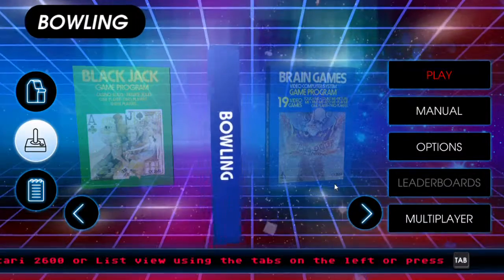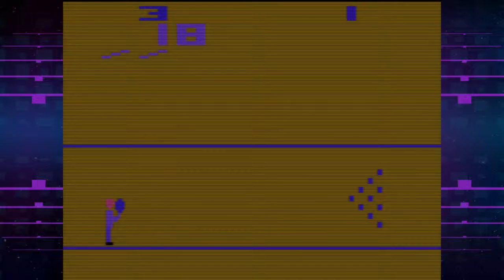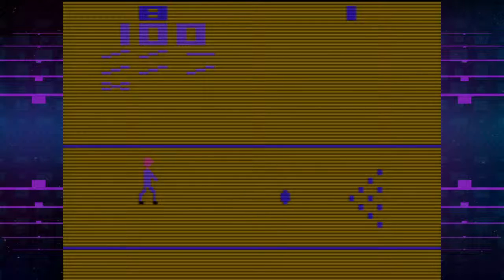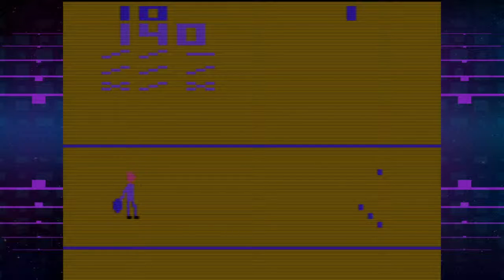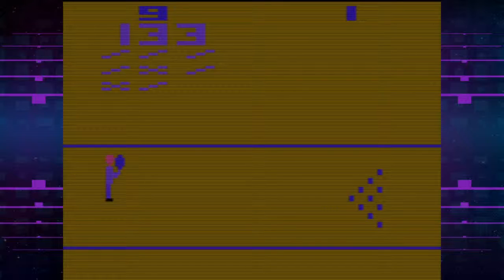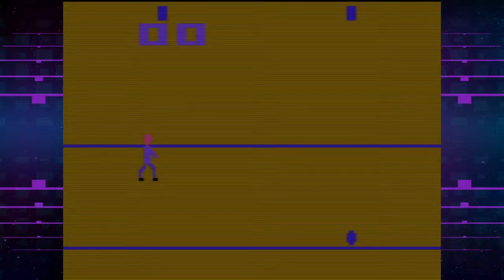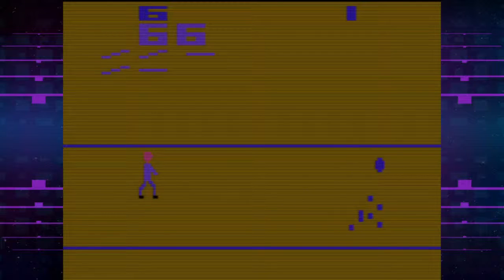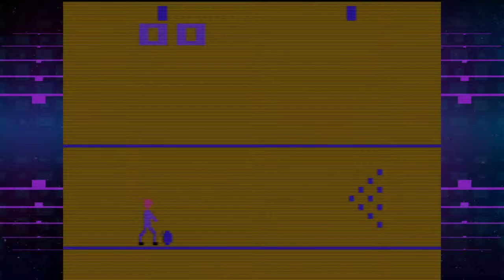Ugly Little Splits! | Atari Vault (Bowling) Pt.1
On Gamer's Buffet today, I play Bowling off of the Atari Vault.  Bowling is a classic Atari 2600 game that is quite fun and addictive.  Sure, it's not as graphically good as modern bowling video games, but it's still just as fun.

It also holds the distinction of being one of the first Atari 2600 games I owned.  So watch me play it and reminisce.  ;)

Well, until next time, take care and stay cool!

The Library Assistant